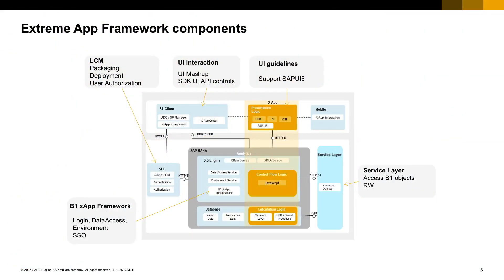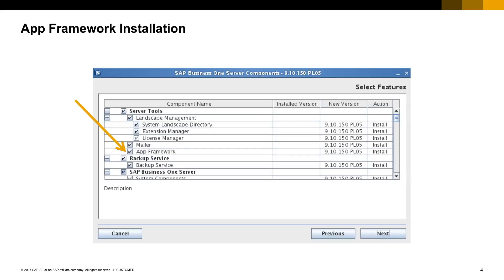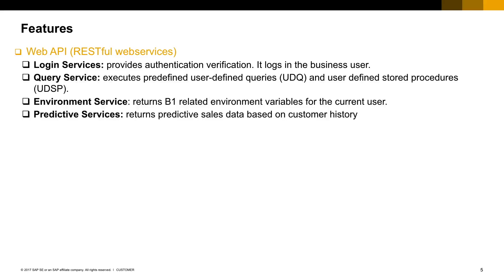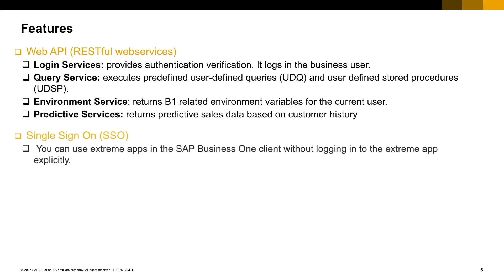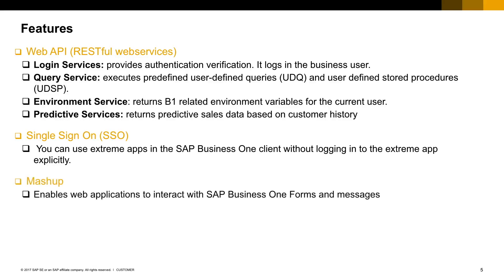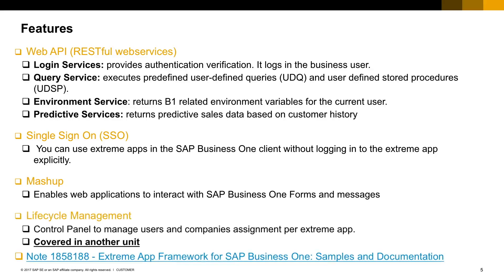Introduction to the App Framework, version for SAP HANA 1/3: App Framework Introduction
This tutorial introduces the App Framework for SAP Business One for access to SAP Business One data.
You will see how to:
- Use the login service to login to SAP Business One
- Use the query service to embed interactions to consume user-defined queries and stored procedures as a service
- Use the predictive service to provide sales recommendations
- Interact with the SAP Business One client from a HANA app using mashup capabilities

The SAP HANA Extended Application Services (XS) Introduction course is a prerequisite for this course.